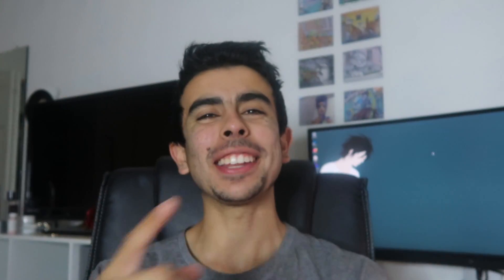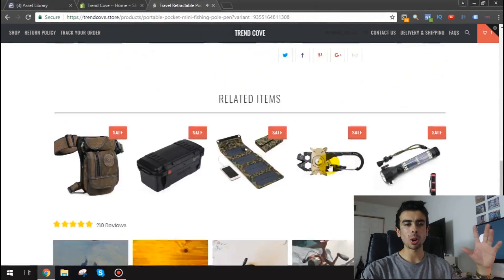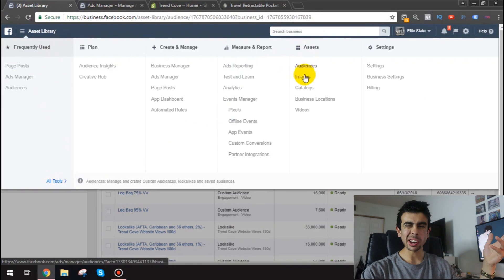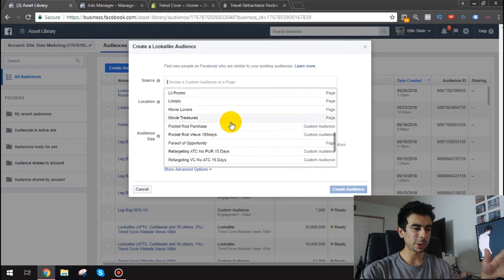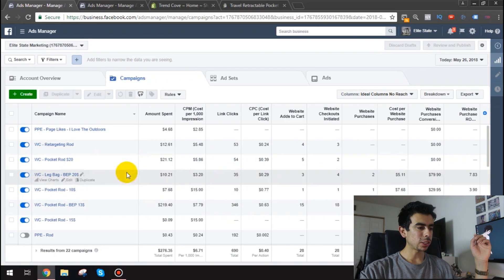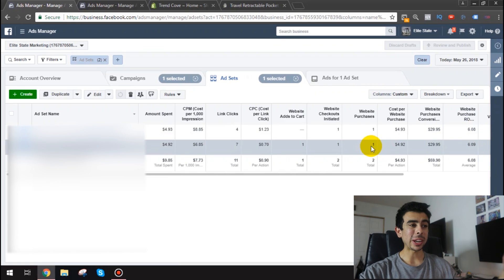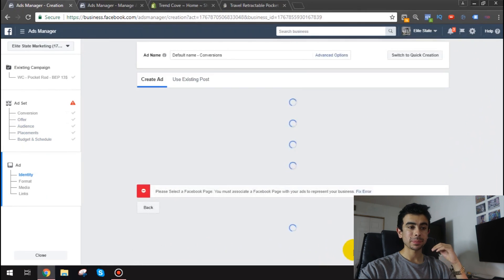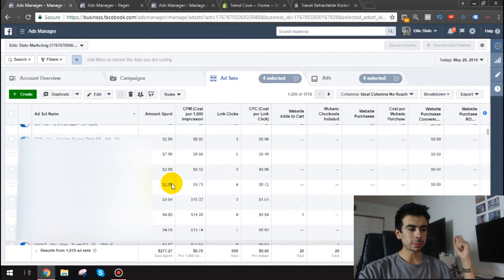USING LOOKALIKE AUDIENCES ON MY NEW SHOPIFY STORE TO SCALE TO $30K PER MONTH (STEP BY STEP)